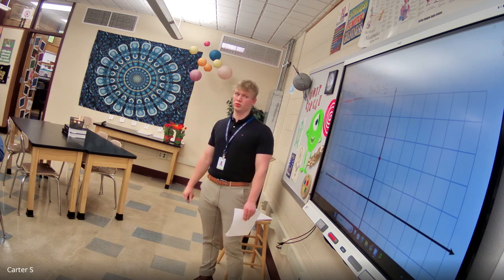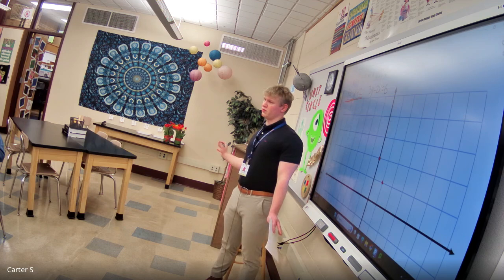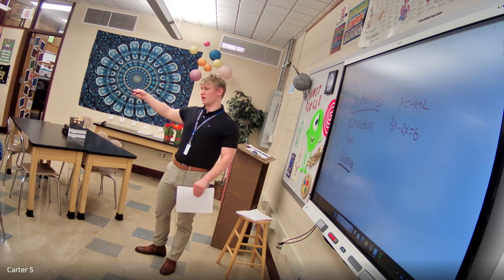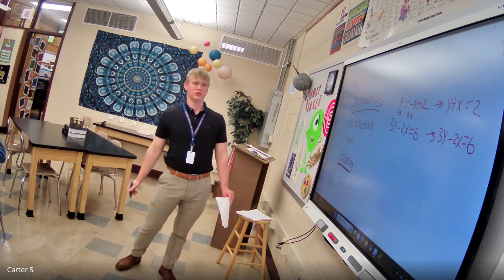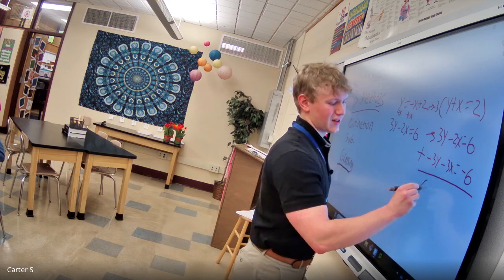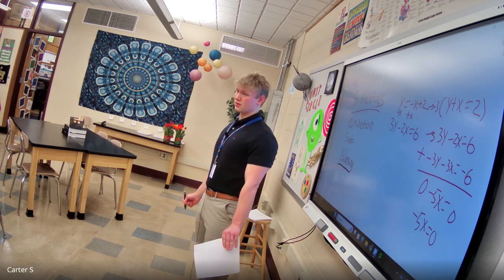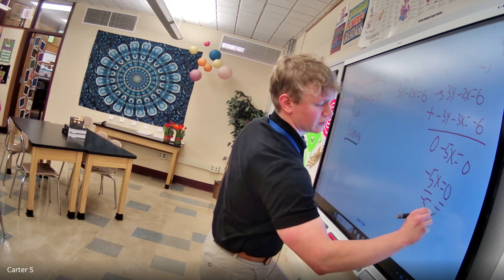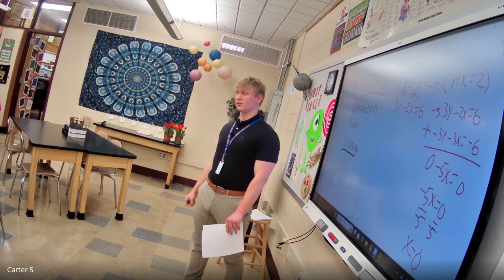Part 1 of lesson